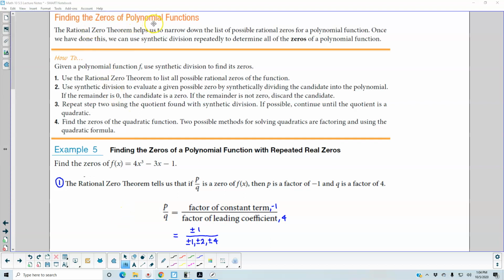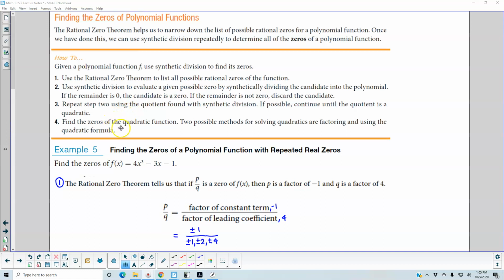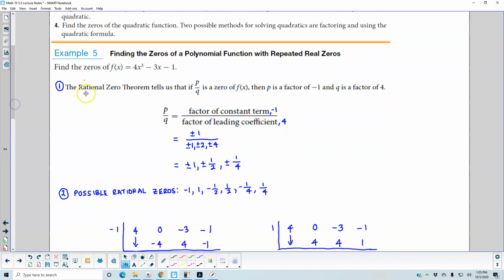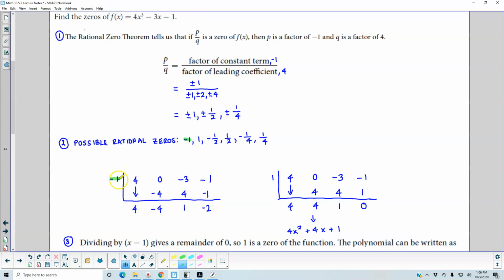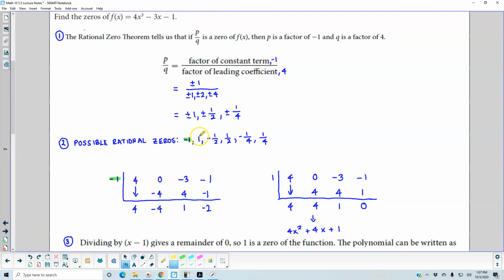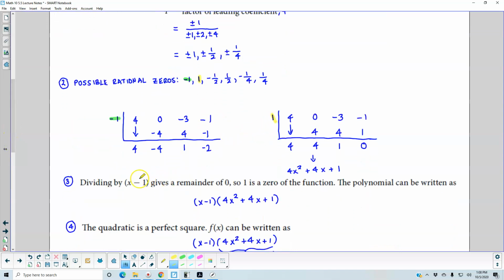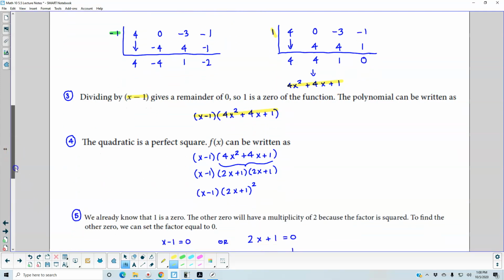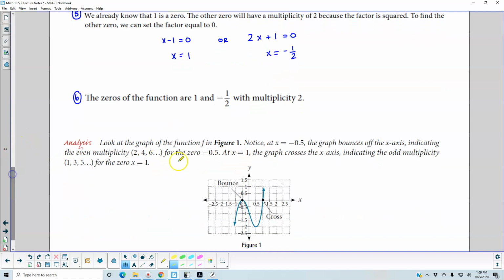Math 10 5.5 Example 5 Finding the Zeros of a Polynomial Function with Repeated Real Zeros